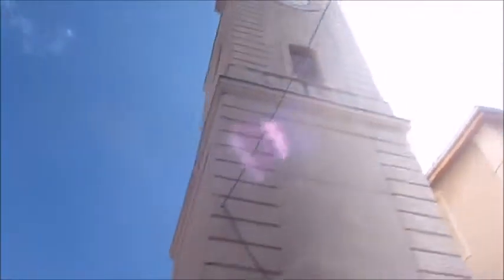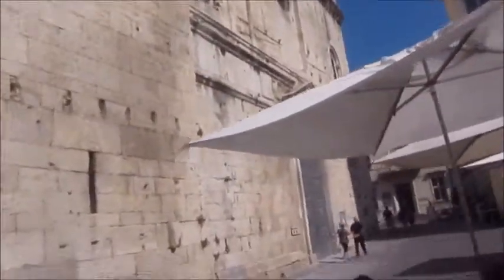Nîmes: Maison Carrée, Horloge, St-Castor, Sainte-Perpétue